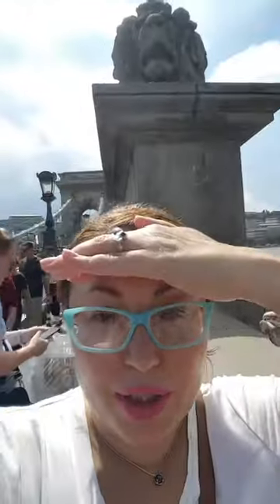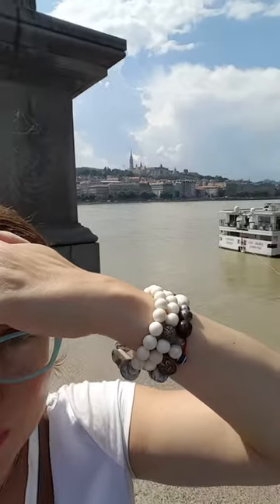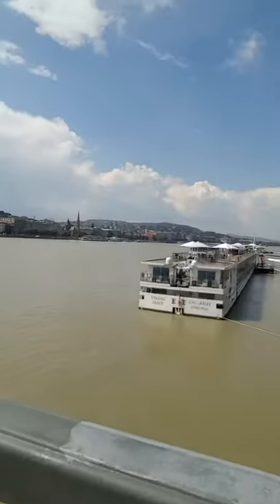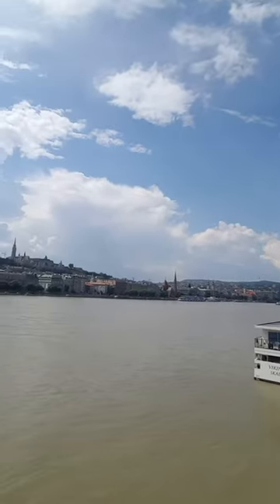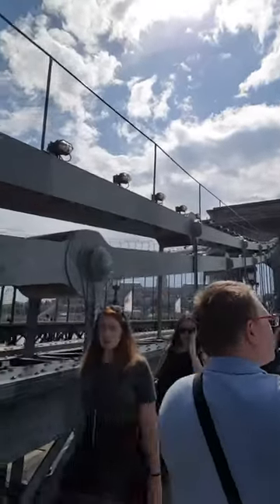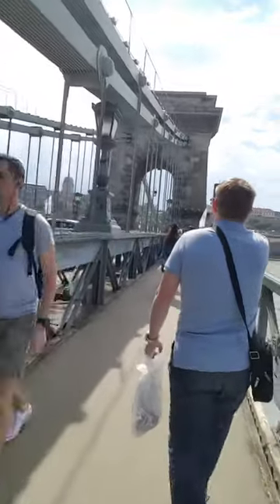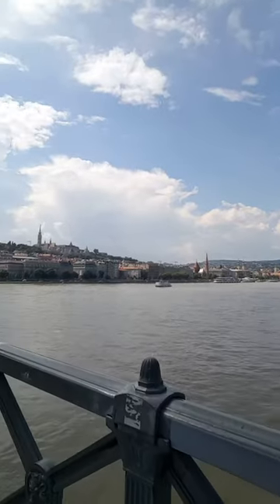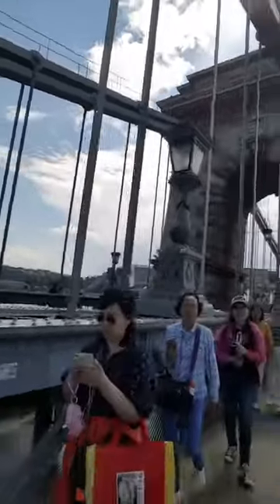Chain Bridge. Budapest, Hungary.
Chain Bridge was one of the first bridges built between Buda and Pest. It was opened in 1849. Designed by English engineer William Tierney Clark and built by Scottish engineer Adam Clark, it was first permanent bridge across the Danube in Hungary. It’s decorations are made from cast iron. It became a symbol of advancement, national awakening and the linkage between East and West.